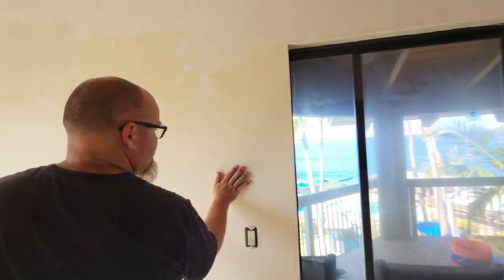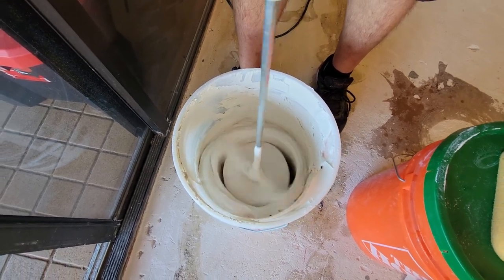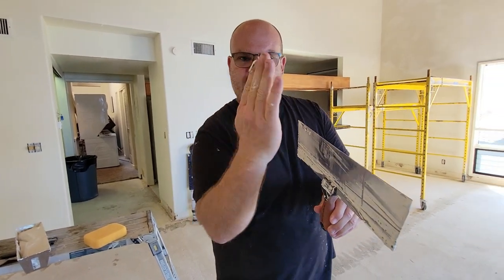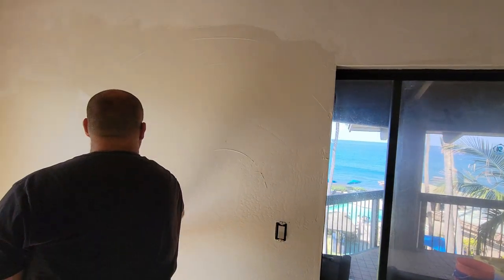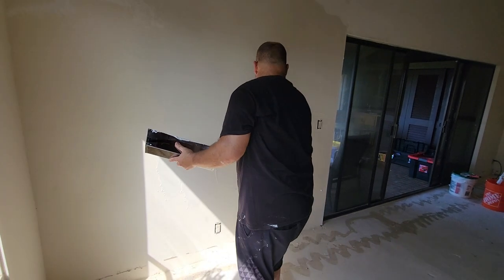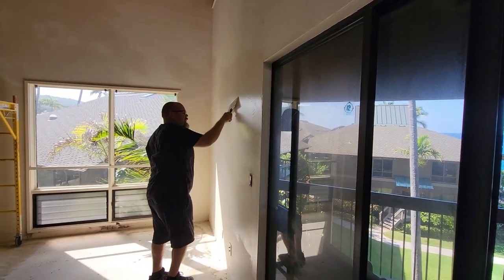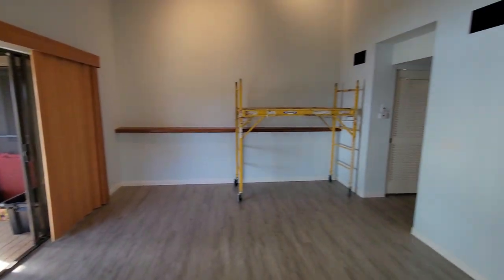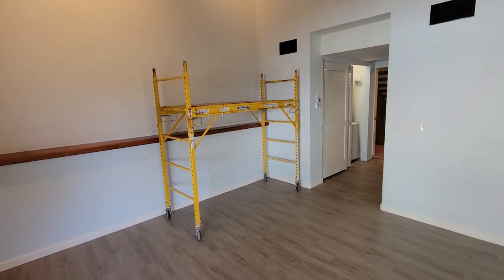How to Make Heavy Wall Texture SMOOTH | the Best DIY wall Texture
How to Make Heavy Wall Texture SMOOTH | the best DIY wall Texture will show step by step how I apply wall texture in every remodel I do to update the wall texture using Dry wall Joint compound and some DIY pro tips from Mike Quist. Learn how to fix old ugly walls without hiring a contractor and save Thousands! You Got This!